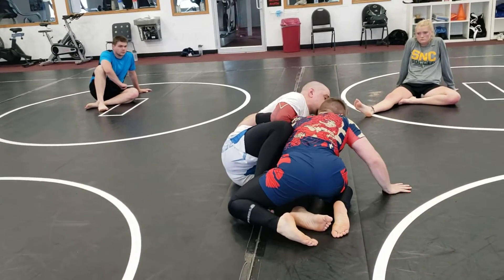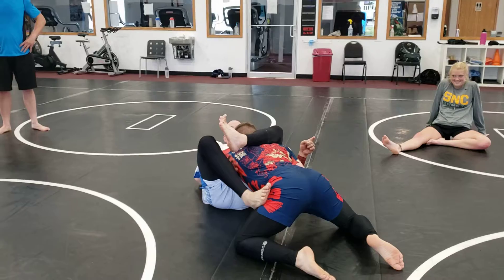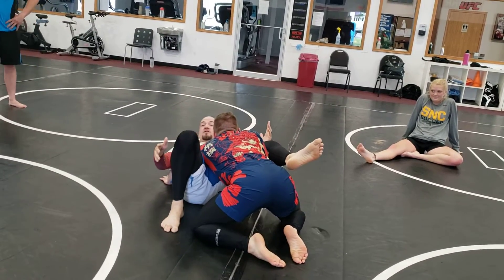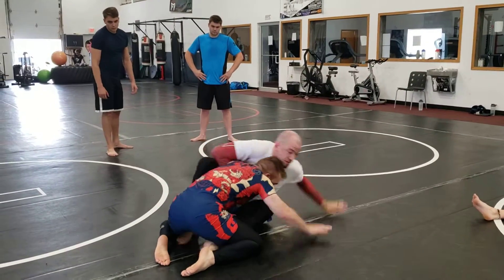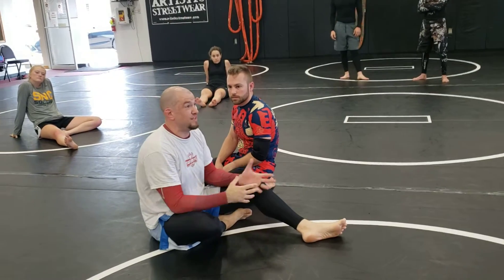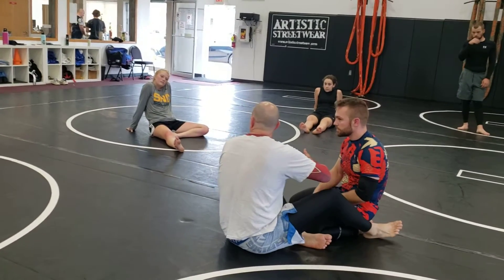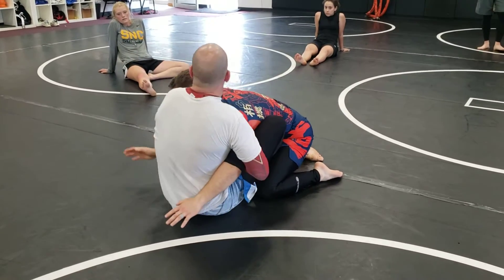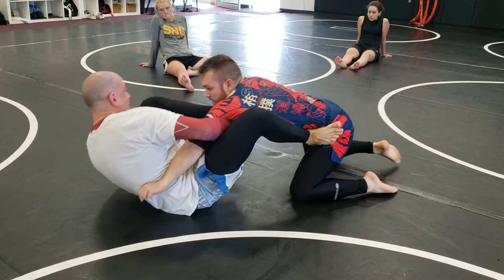Jailbreak - 3 - Triangle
Continuing to build options from our jailbreak using one reaction to lead to the next:

Plan A - Hook sweep
Plan B - Overhook sweep
Plan C - Triangle choke